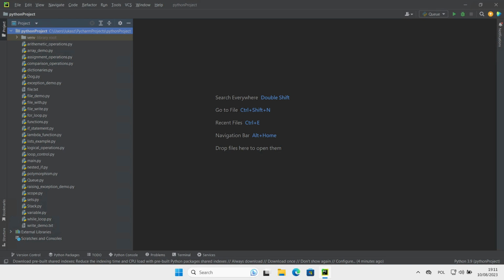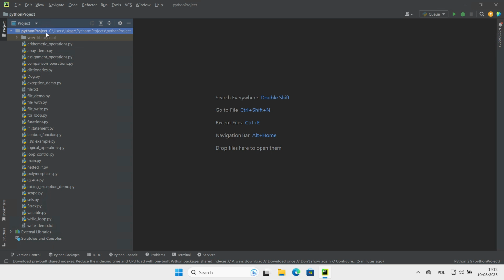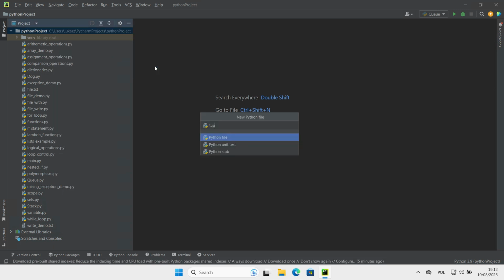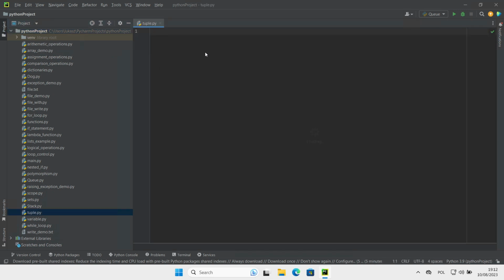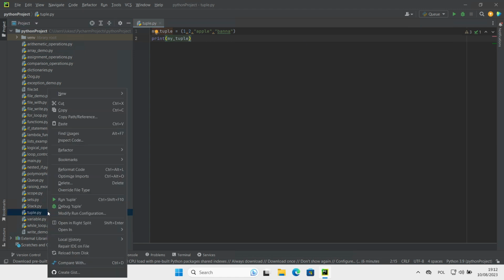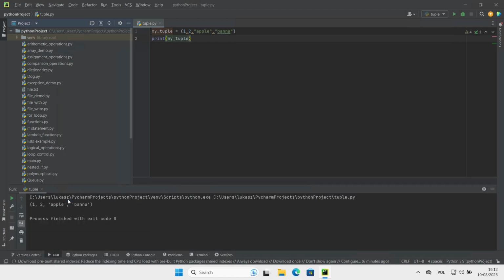Python Programming Course for Beginners: Introduction to Tuples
tuple is a sequence of immutable Python objects, meaning they cannot be changed after they are created. Tuples are similar to lists, but unlike lists, they are enclosed in parentheses () instead of square brackets [].

coding for beginners
learn coding
what is coding
coding class
python coding
coding for beginners
learn coding
what is coding
coding class
python coding
python for beginners
python tutorial
python learning for beginners
python projects
python programming
learn python
python course
python basics